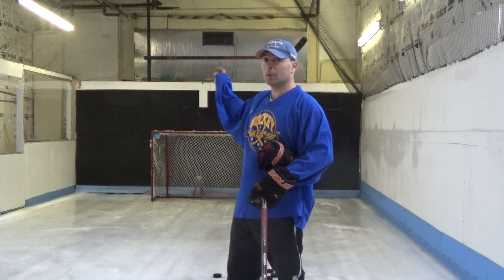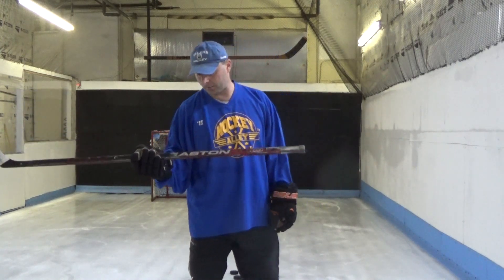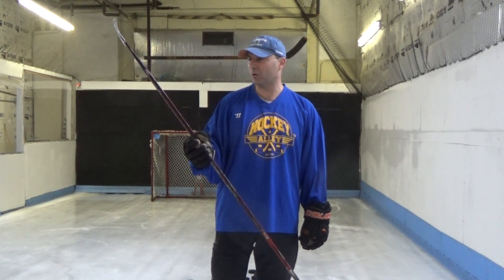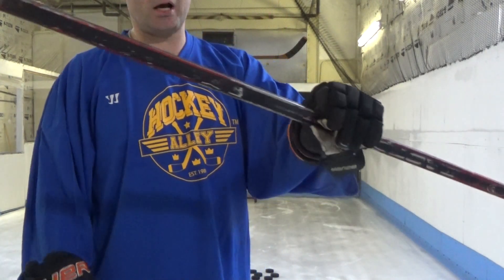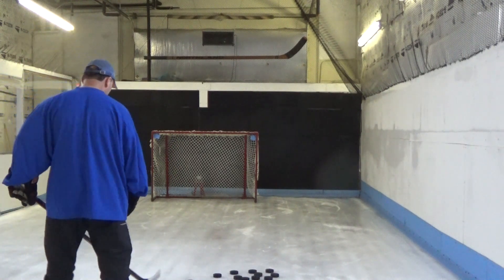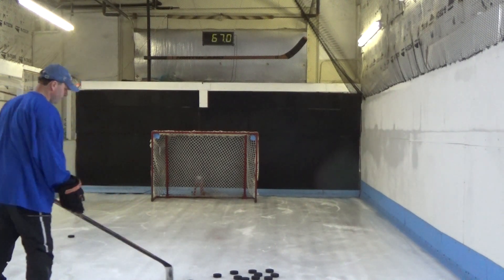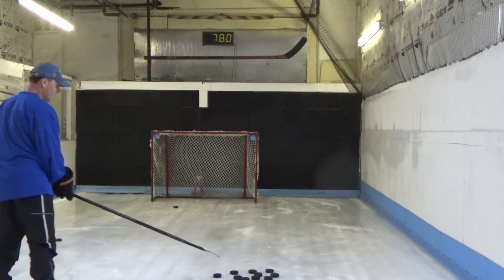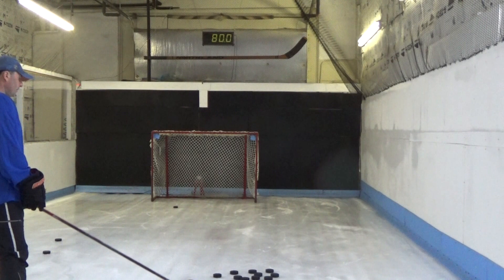SHOOTING HARD SHOTS STANDING STILL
I am taking Slapshots on radar gun from a stand still not skating into the puck with a stick that I found in the trash at my local rink.